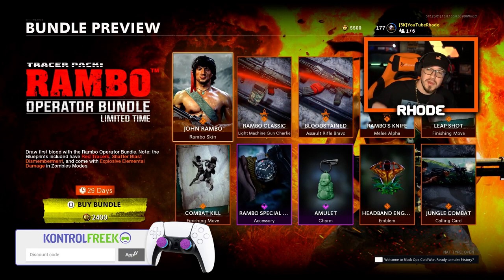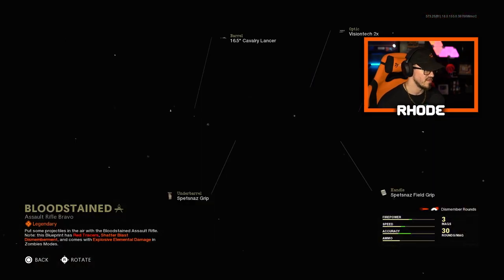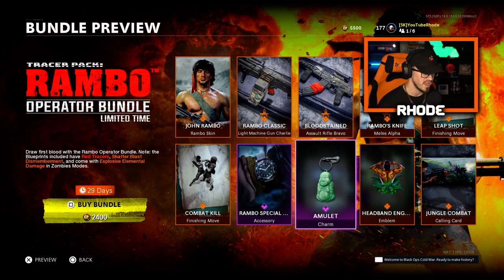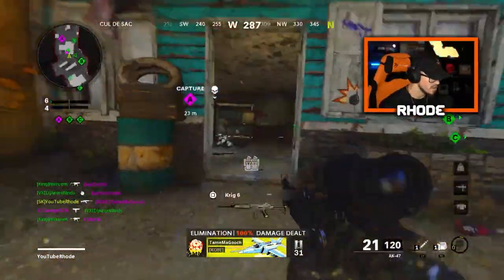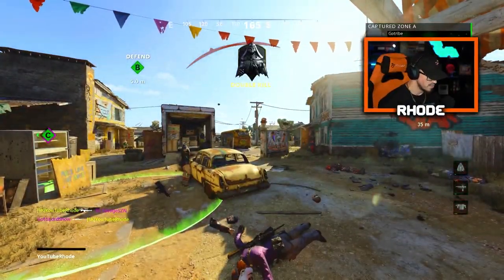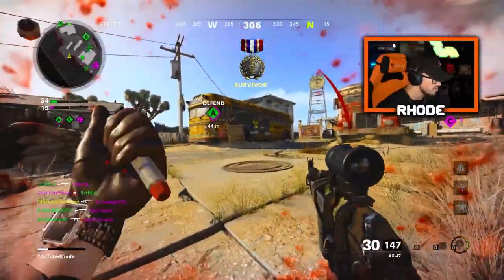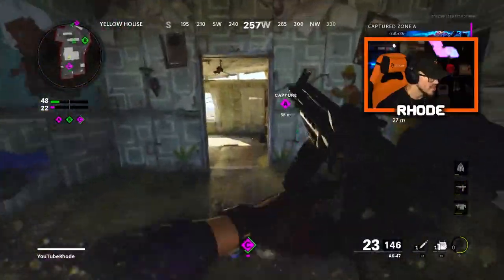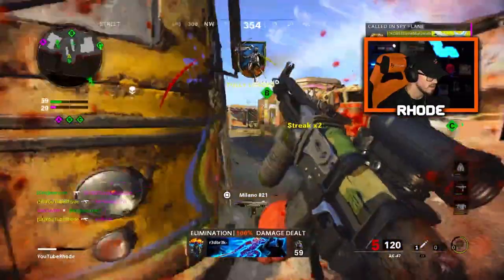NEW TRACER PACK RAMBO OPERATOR BUNDLE in COLD WAR & WARZONE! (Rambo Cold War) Season 3 Reloaded!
Showcasing the new RAMBO OPERATOR BUNDLE in Cold War!